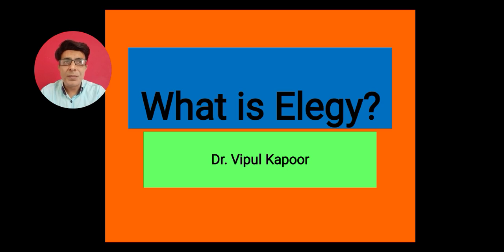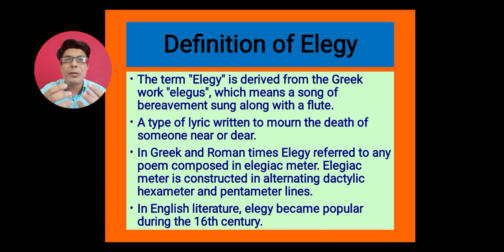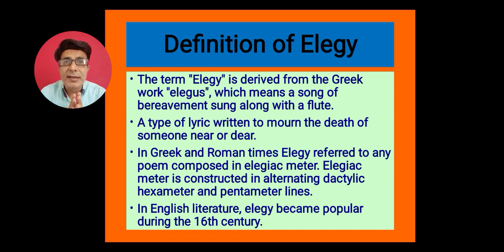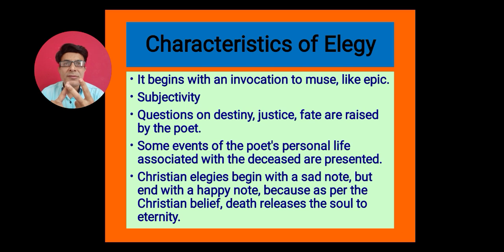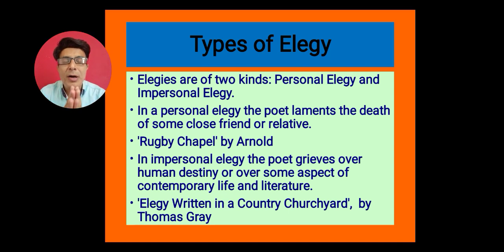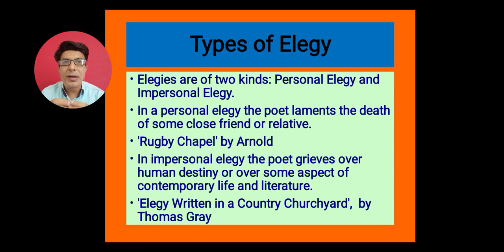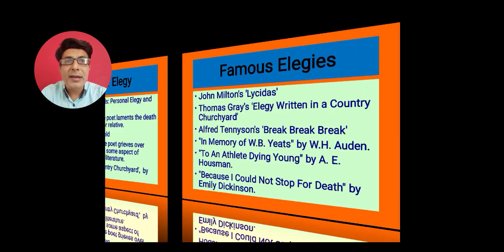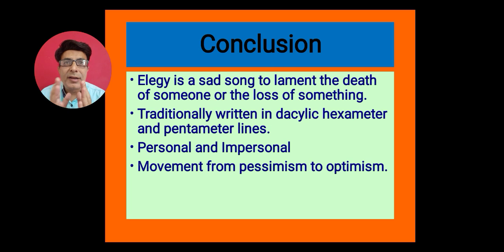Elegy: Definition, Characteristics,Types, Examples II Types of Lyric Poetry II UP TGT PGT II UGC NET